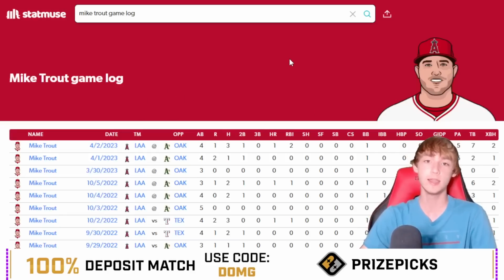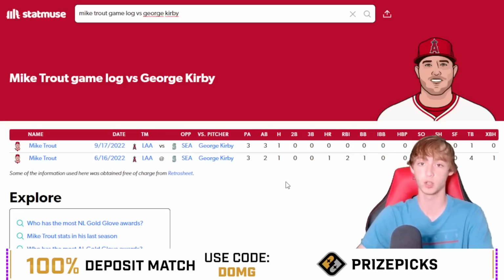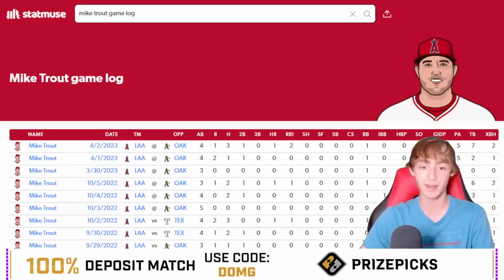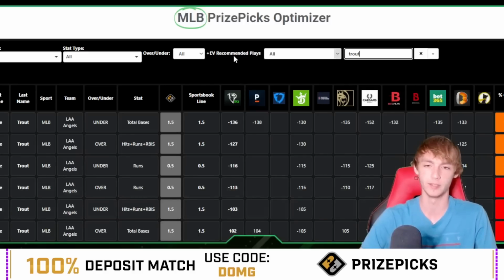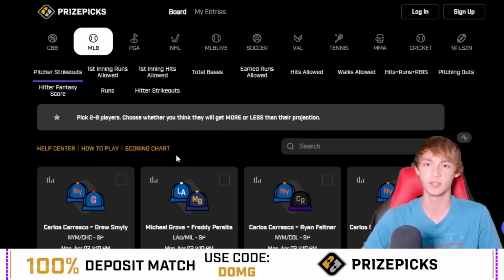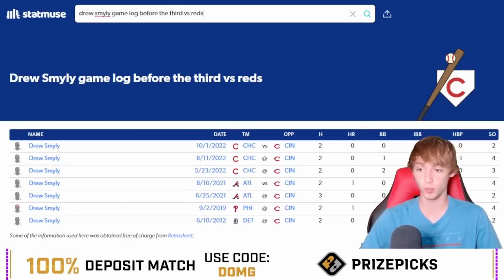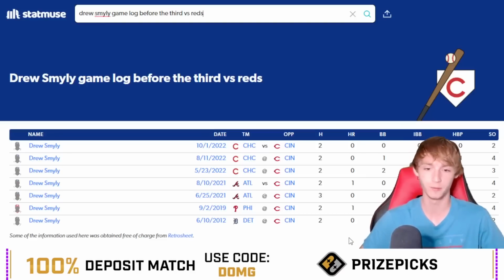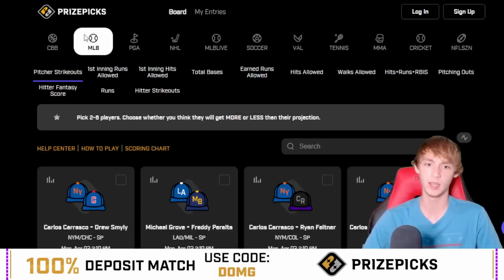BEST MLB PLAYER PROPS FOR MONDAY 4/2! My Best MLB Player Props on Prize Picks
*Use code DOMG on PrizePicks and they will match your first deposit up to $100!* (Ex. $25 deposit = $50 total to play with)

Websites I Typically Use: (just look these up)